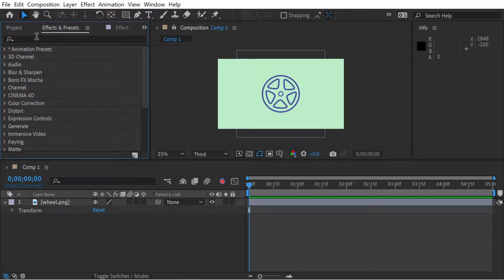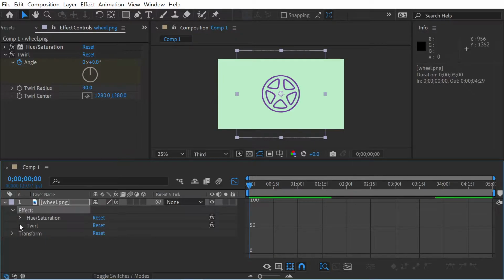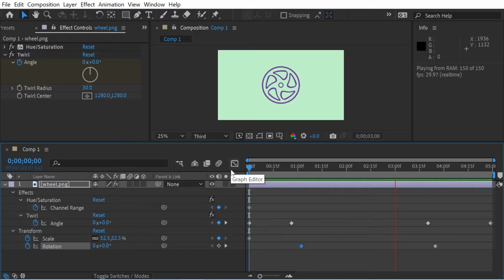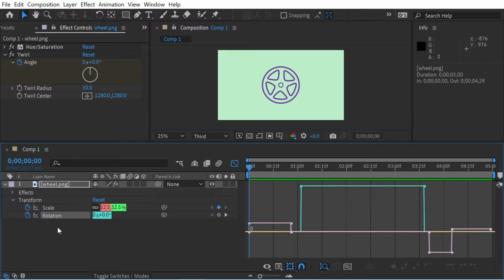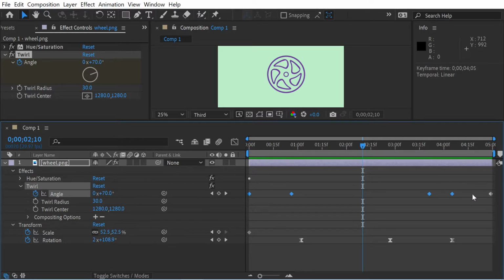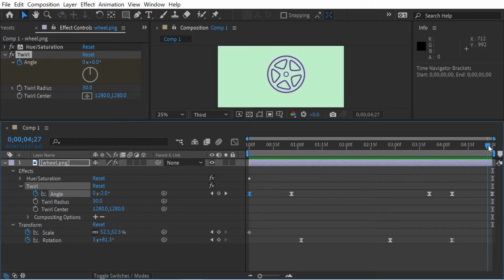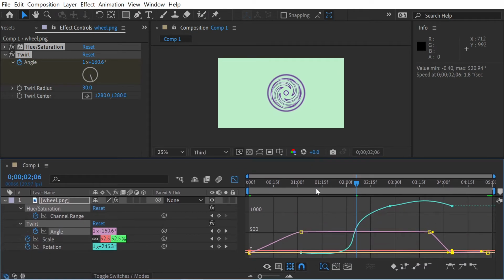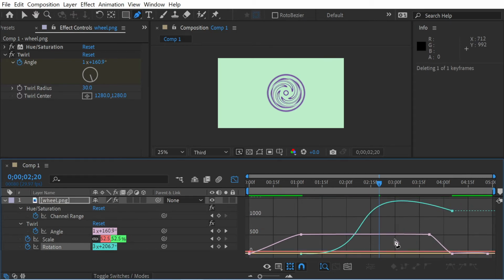After Effects Wheel Animations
After Effects 2021 wheel animations